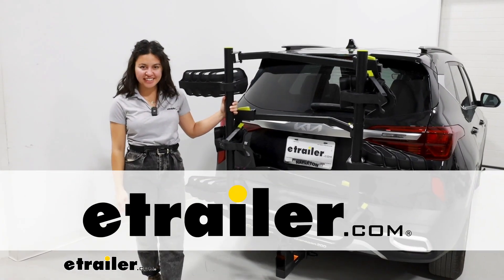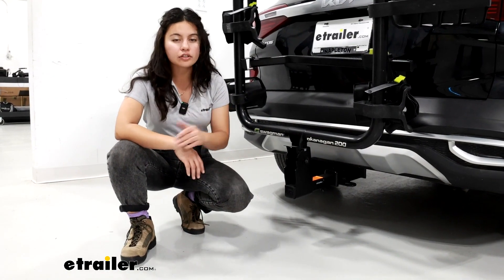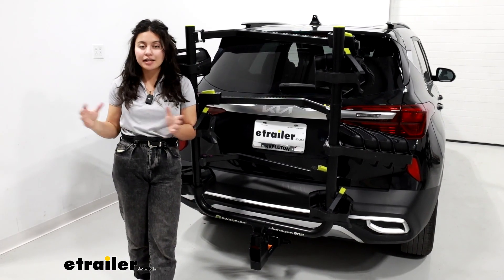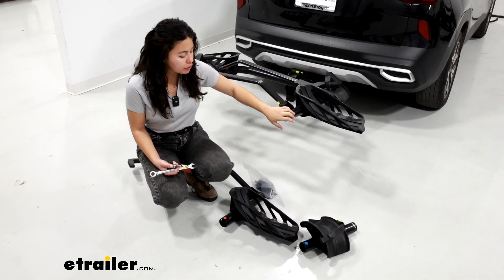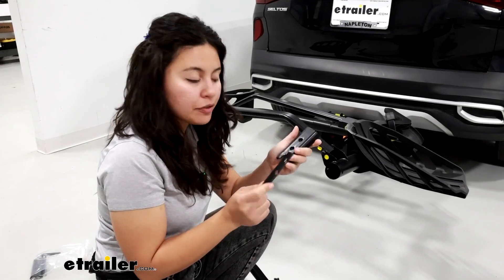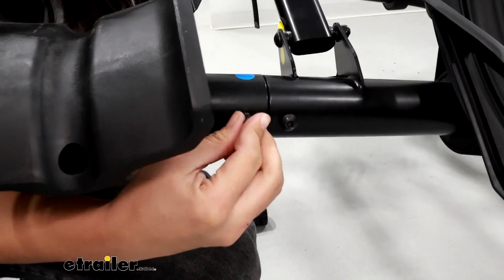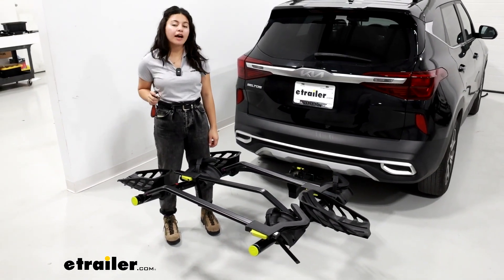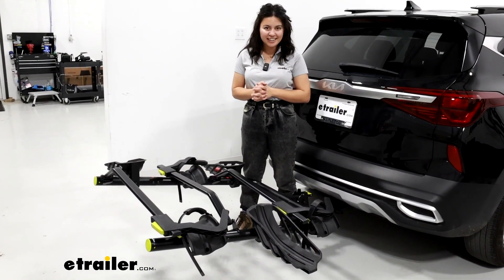etrailer | An In-Depth Look at the 1-Bike Add-On for Swagman Okanagan 200 Bike Rack for 2" Hitches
Hey, everyone.  It's Evangeline right here at etrailer.  Today, we're gonna be taking a look at the add-on  and I'll also show you how to assemble it  here on our Swagman Okanagan.  This will allow you to convert your two-bike carrier  into a three-bike carrier.  Once you have everything assembled,  it's simply a matter of removing or adding on eight bolts  to convert your two-bike to a three-bike or back and forth.  This is designed for the Okanagan 200 only,  which is gonna be the two-inch version of this bike rack.

There's also an inch and a quarter,  which is the Okanagan 125 version.  And that one you cannot put the add-on on  because that will give too much leverage that isn't ideal  for those inch and a quarter hitch receivers.  So double check your current platform rack  just to make sure that this add-on will work for you.  You can purchase this add-on separately  if you want to add it to your Okanagan that you already own.  Or if you wanna get straight to the point  and get the whole kit, that one is also available  as a three-bike carrier here at etrailer,  which has both the Okanagan 200  and our add-on assembly combined together.

If you're curious to see how the Okanagan performs  as as three-bike carrier, check out my full review video  there on that Three-Bike Kit page.  Now, as for how it assembles,  that's gonna be the focus of the video.  Let's get to it.  For the assembly,  there's a good amount of assembly required,  but a lot of that is stuff you only have to do once,  like getting your cradles together  and putting together your front mask.  After that, you'll have three main parts  that you will take off and put back on regularly  if you want to add on and take off to your rack.

With that being said,  there are some tools included with your bike rack,  but they don't really give you much leverage  and you really need to tighten down those bolts.  So, what I do is I just pick up their respective bits.  We're gonna have a five millimeter, a six millimeter,  a 2.5 millimeter, Allen key,  and then we're going to have our 13 millimeter wrench.  If your two-bike platform is already installed  and put together, the first thing you're going to do  is use one of the Allen keys to pop the end caps out.  You simply push in on those tabs and these will come off.

Attach your four plates and your spacers.  These will go into the tubes.  Make sure to hold onto them  so you don't drop them through the tube,  and just go ahead and thread your plates in place  to keep your spot.  Now, fit your secondary pieces over.  If you have a front cradle, you're gonna then attach  a rear cradle beside it and vice versa.  This will fit over the new brackets that you threaded.  And now, put your other bolts in to secure it.  The other piece will go on the same way.  You're then going to tighten down all the bolts  with your five millimeter Allen key.  You can see here why having a ratchet wrench  with that Allen key bit gives you so much more leverage  compared to the little Allen key.  Finish it up by popping those end caps back on the ends.  And that's gonna be it for your install.  Now that you've had everything put together,  if you do need to take the add-on back off,  the only tool you're going to need handy  is that five millimeter Allen key.  That will remove the eight bolts  making for a quick and easy removal and add-on process.  I do recommend continuously checking your bike rack though.  Give it a good shake and pull every now and then  to make sure that everything is still lined up  and you don't see the individual add-on  moving more than the rest of the rack.  But other than that,  it's gonna be a very straightforward process.  This is going to be the add-on piece that you will need  to convert your two-bike Swagman Okanagan  into a three-bike carrier.  You just saw it right here at etrailer.com.